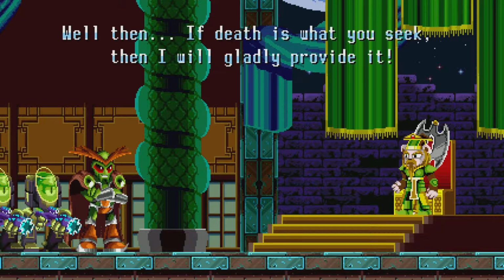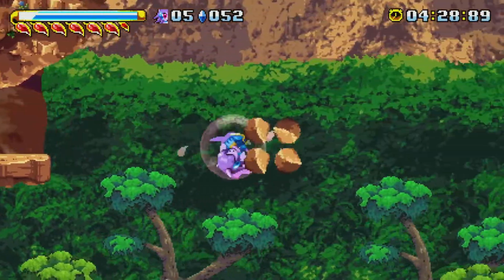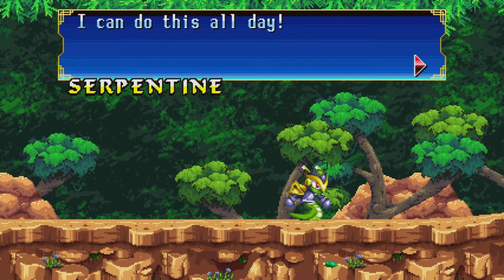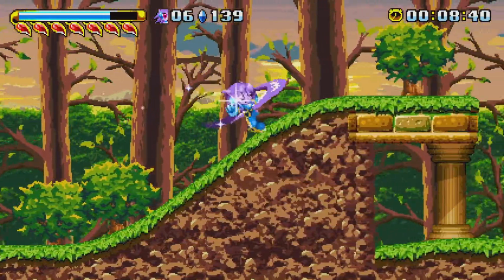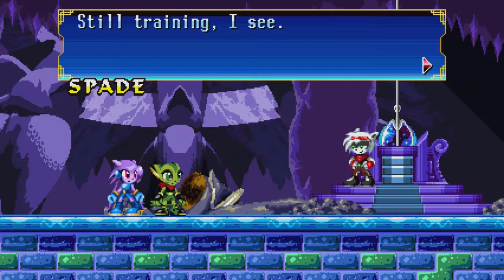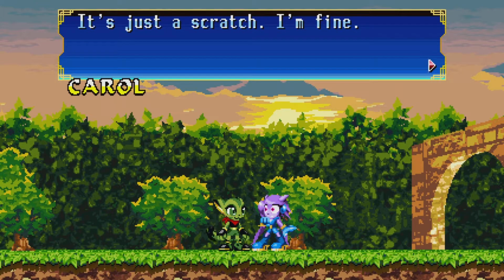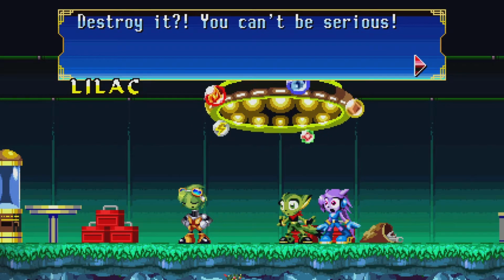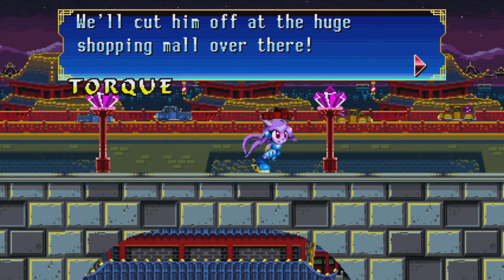Freedom Planet (Part 1) Time To Save The World I Guess!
What's up guys! It's Supershadow coming at you with a playthrough of Freedom Planet! I saw this game earlier and I thought, " It's cheap so why not!" and here we are! I'll also be treating this like my Sonic Mania videos, meaning not much commentary from me and just let the cutscenes do their thing.